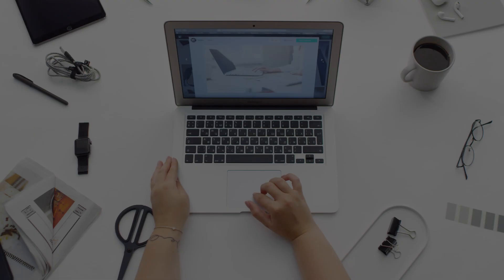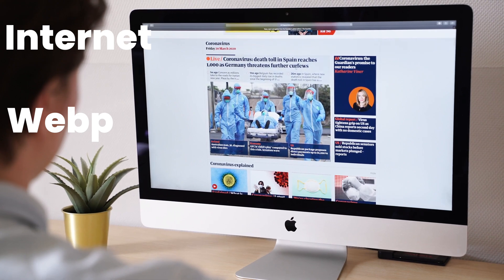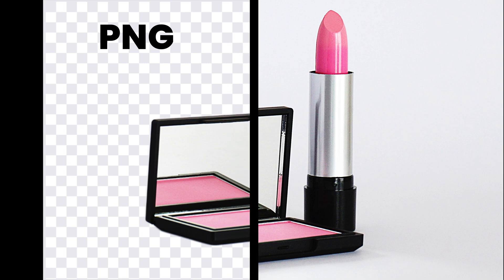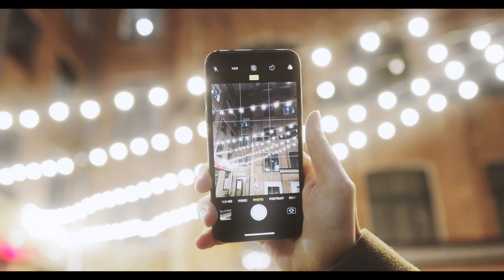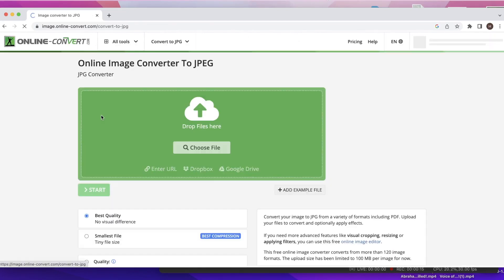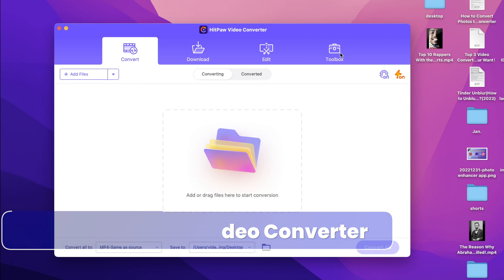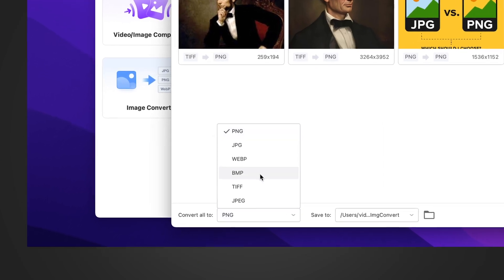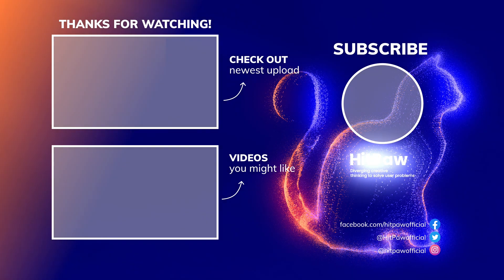Export Apple Photo files on MAC | Convert HEIC to JPG Easily | Lossless Quality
How to convert images to JPEG on a Mac without special software or Photoshop?Also works for batch-converting photos such as RAW files, TIFF files, PSD files, etc. Here's the solution

In this video,we will introduce different formats about images.We also wanna show you guys a super cool free tool that you can convert files between different formats like png,jpg,jpeg,tiff,gif,raw and so on.This video is also a step by step tutorial on how to convert in seconds with Hitpaw,which is simple to use for beginners.

Timestamp:
00:00 Preview & Intro
00:43 Why are there so many different image formats?
01:43 How to Turn Non-jpg images into jpg
02:06 Hitpaw Video Converter